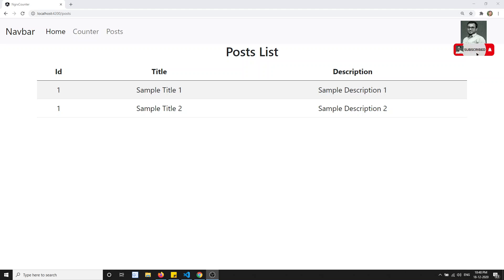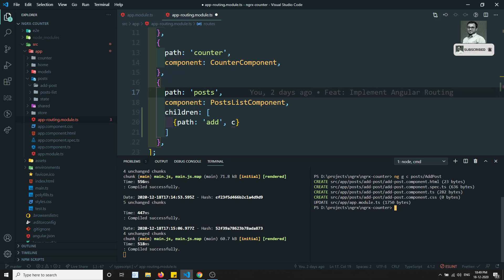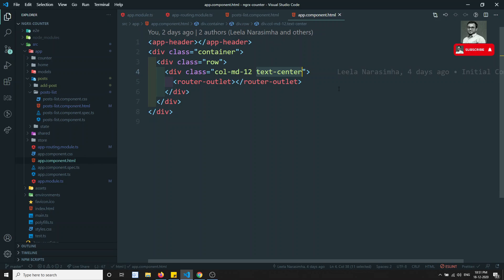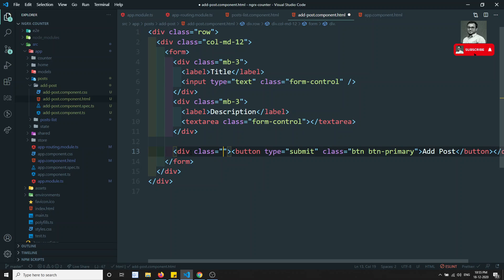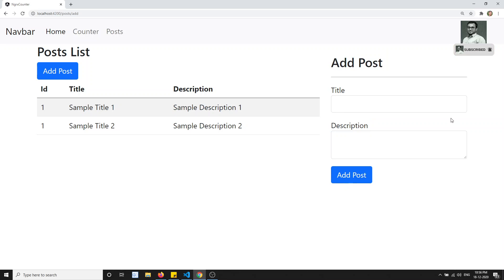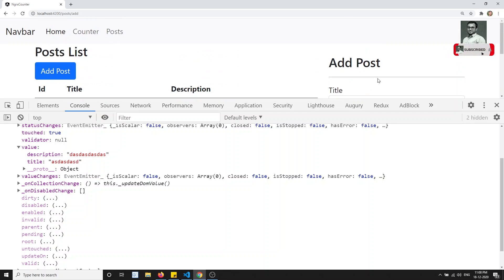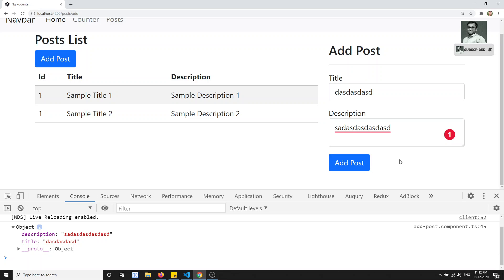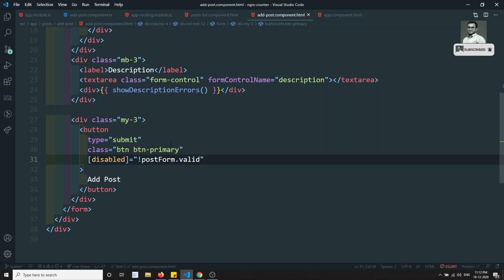15. Create Reactive Form for adding Post and apply validations using child routing - Angular ngrx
Hi Friends
In this video we will see creating add post reactive forms and apply validations for the add post form and also applying nested child routing - Angular NGRX